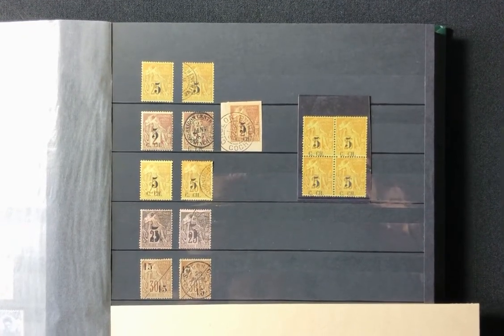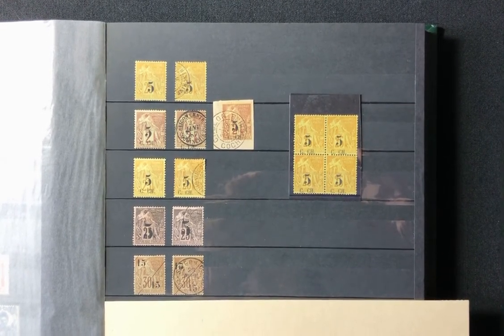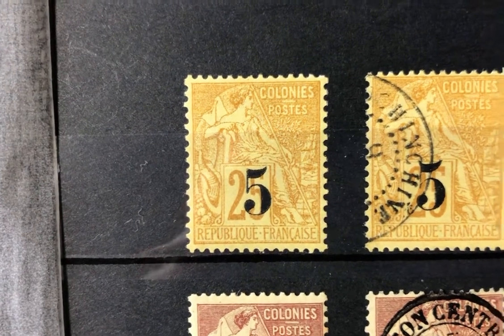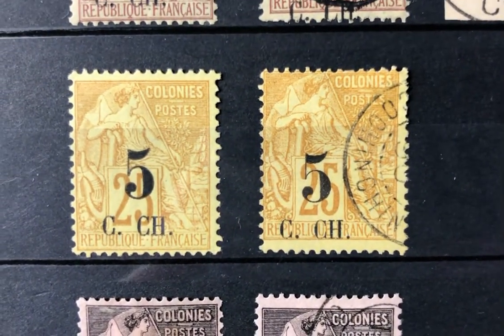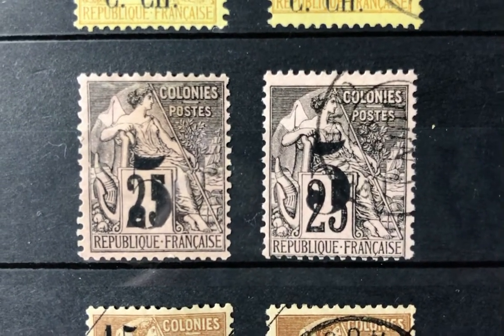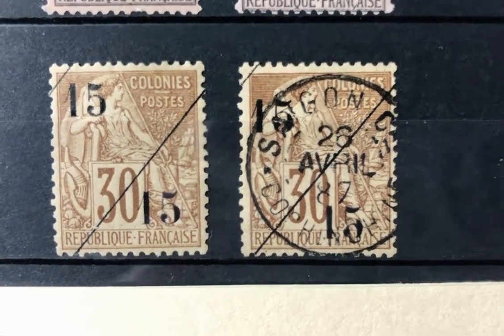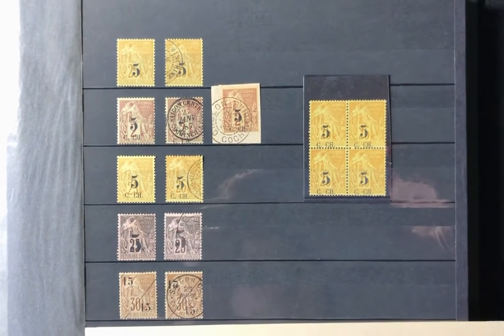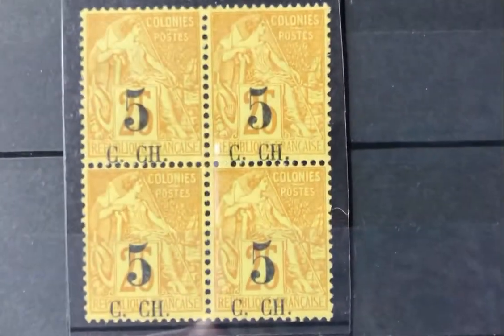#33 Cochin China Stamps Complete Collection from the year 1886 to 1888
You are watching Cochin China Stamps Collection
Only 5 stamps were issued from 1886 to 1888
We use Scott Catalog 2017 for price references and Scott #

Saigon USA Collectibles
This is the link to our eBay store

Please SUBSCRIBE for FREE WATCH, and SHARE our videos to ENCOURAGE us to do more videos on other stamps collections such as South Vietnam, North Vietnam, U.S., France, French Offices in China, Annam & Tonkin, Cochin China, Laos, Cambodia, India, Vatican, Canada, French Colonies stamps... and coins.

For your information:
AAFES POGS catalog written by Lloyd H. Jorgenson. It is an excellent book with glossy pages and helpful information for POGS collectors.

This is the link directly to Mr. Lloyd H. Jorgenson on eBay.

We hope you will enjoy the book along with your collecting journey.
Happy collecting!!

All videos are FREE to watch, share, and comment.

Copyright:
All videos are originally made by the owner.
Do not copy, cut, re-upload, or edit without the owner's written permission.